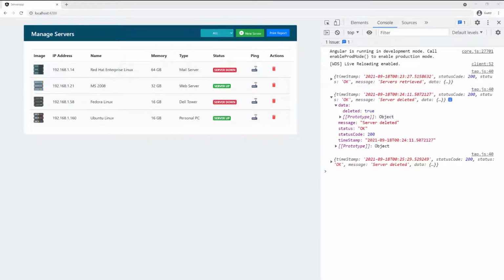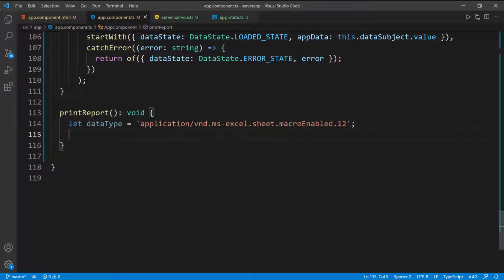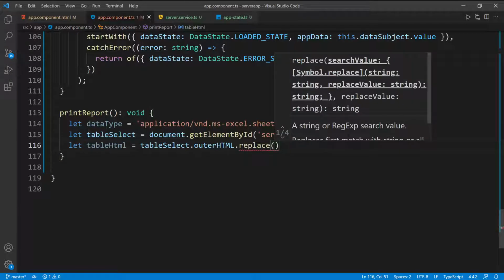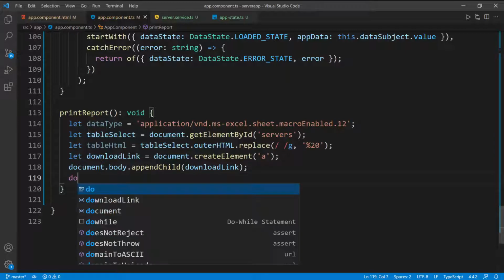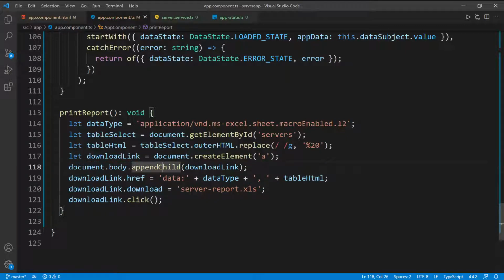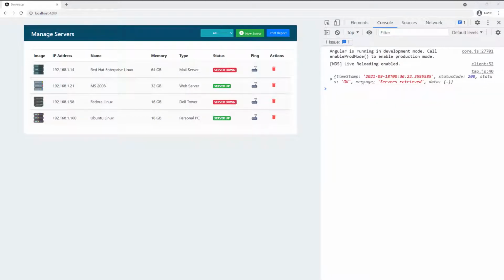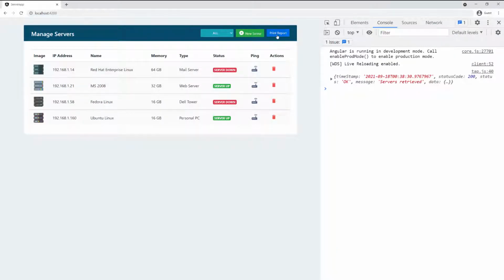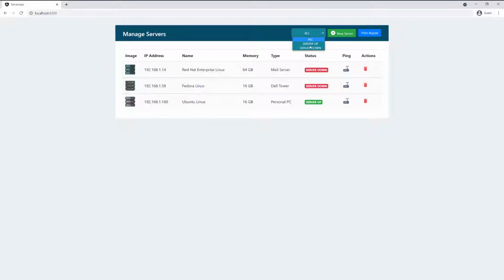Full Stack Spring Boot RESTful API with MySQL and Angular | RxJs State Management - Part 31